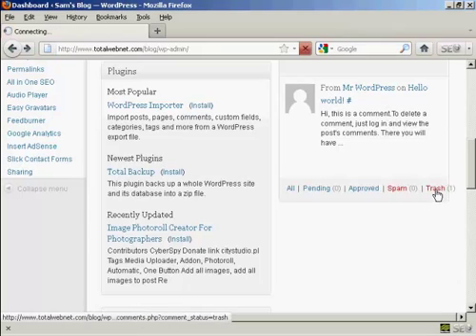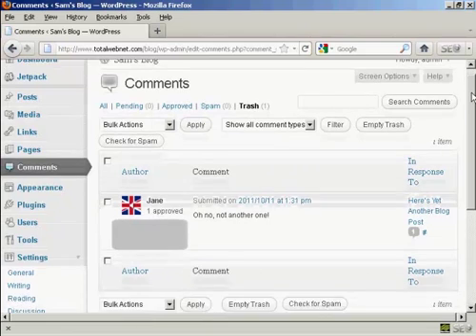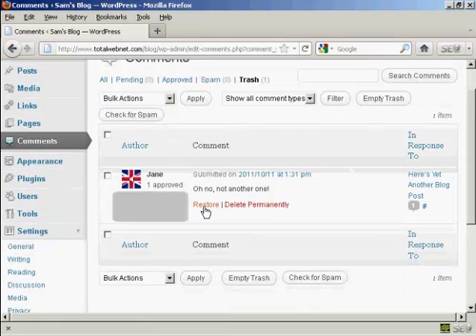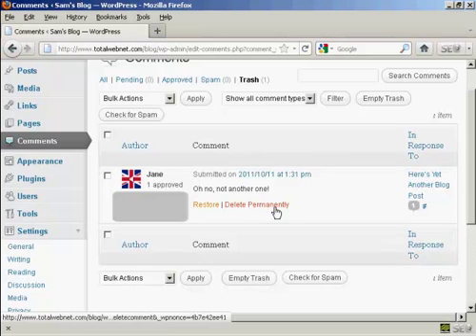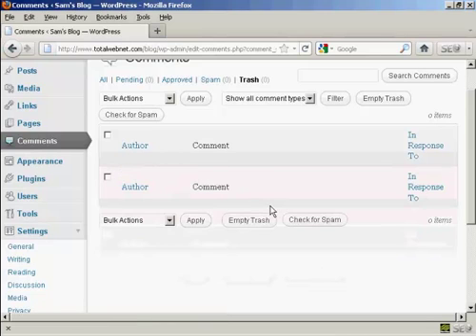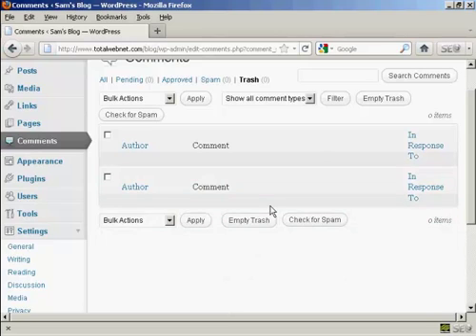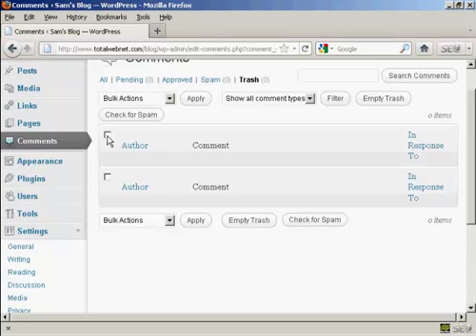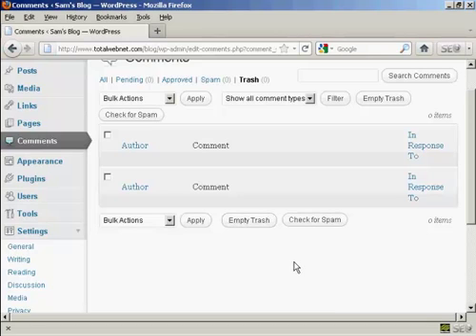How to Delete Comments Inside Trash Folder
Learn How to Delete Comments Inside Trash Folder